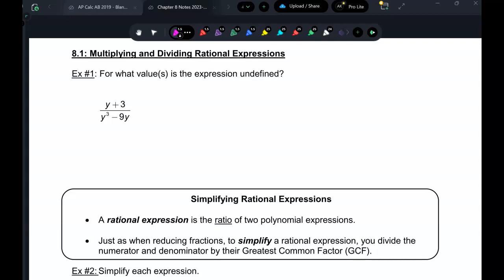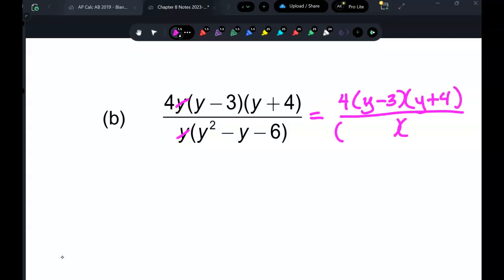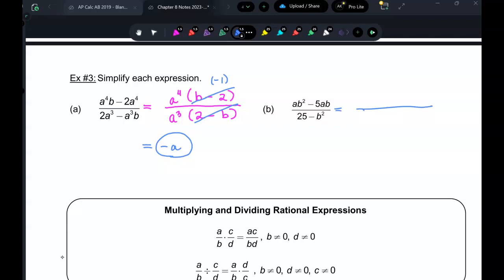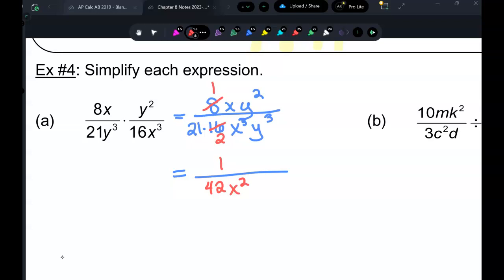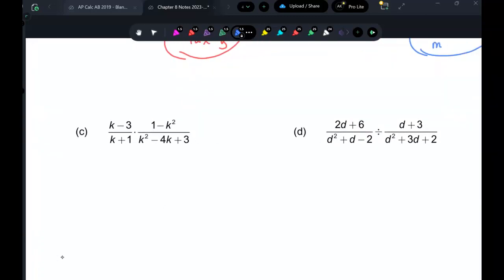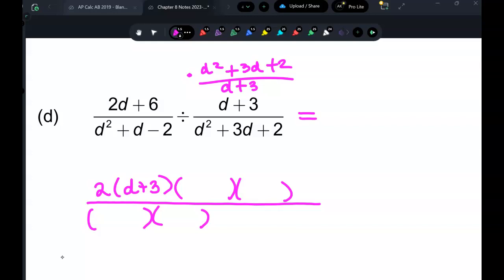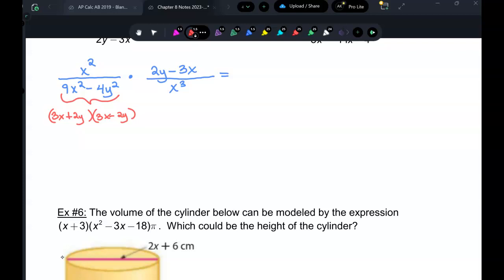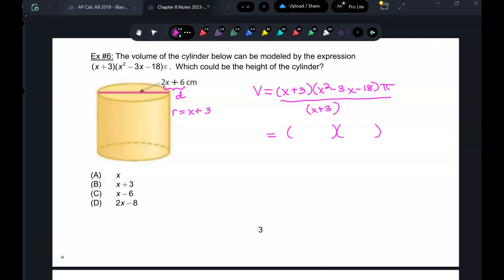Alg 2 Lesson 8.1